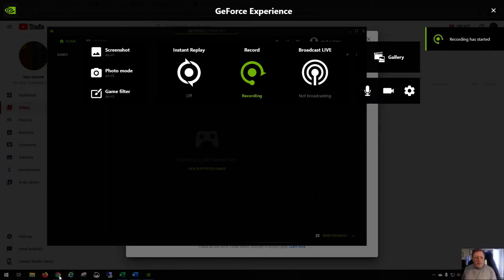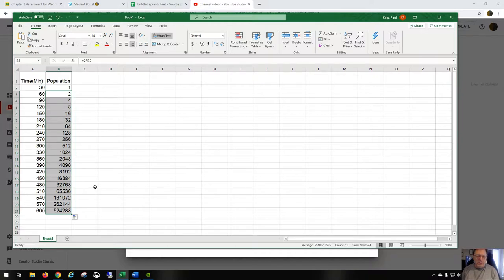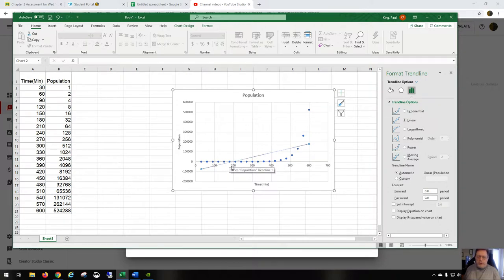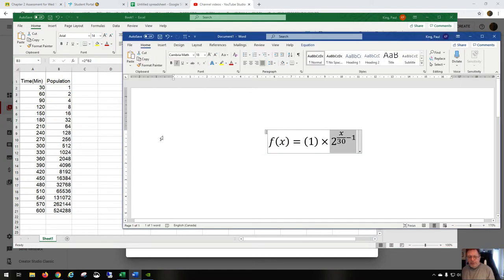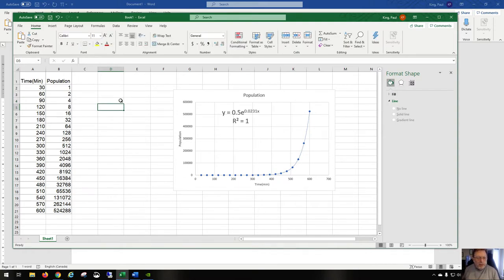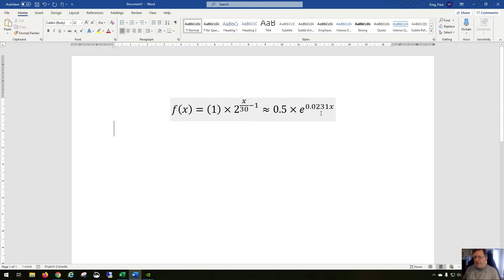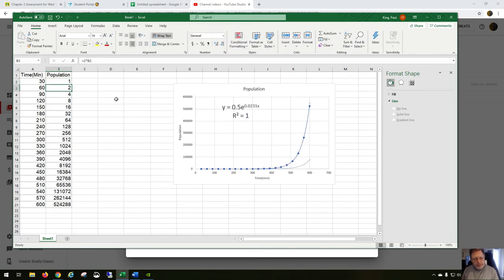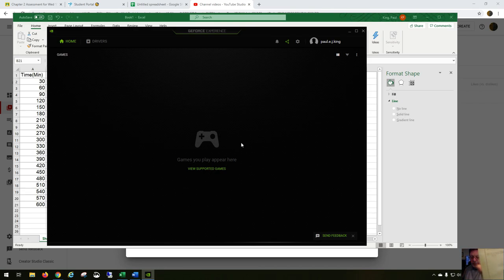3.1 Introduction to exponential functions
This covers exponential growth, with an example regarding bacterial growth.